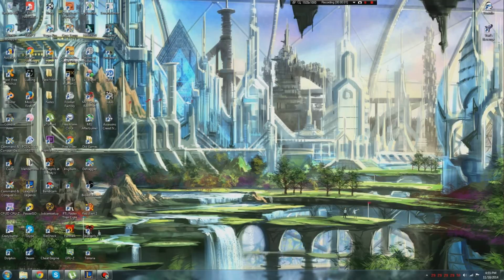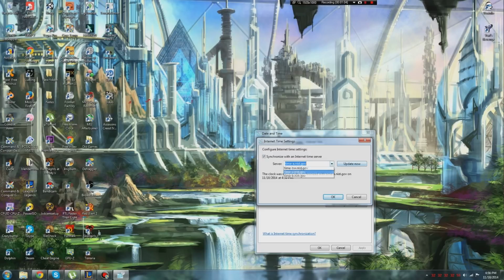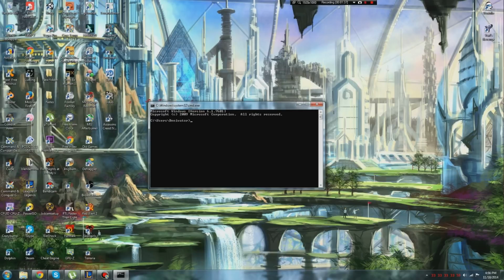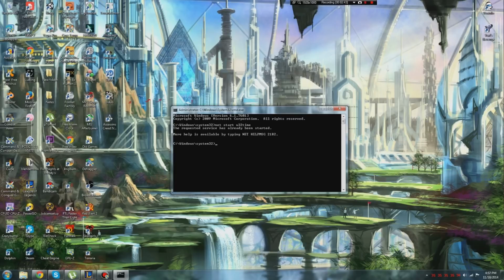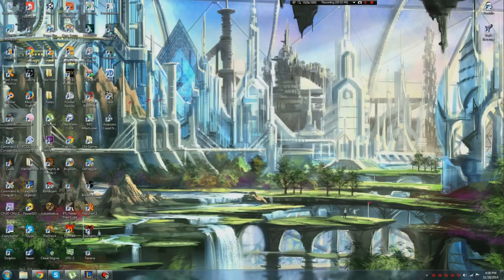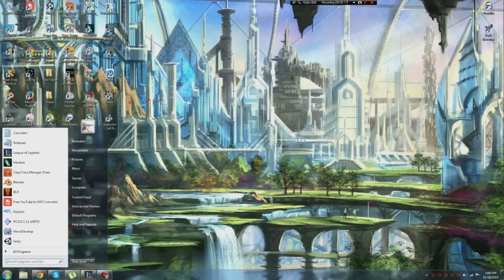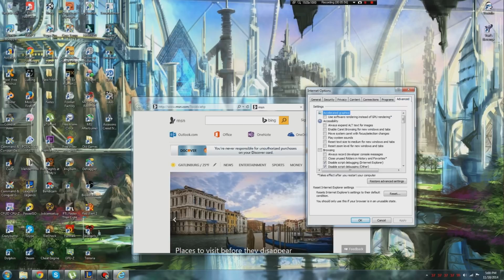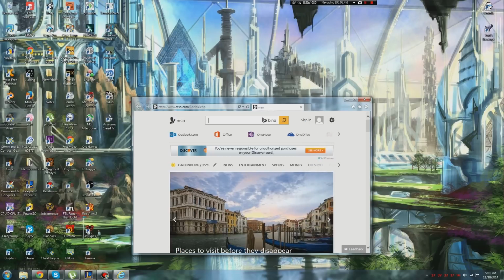League of legends did not receive a response from server 1, 2, 3 (Fix)